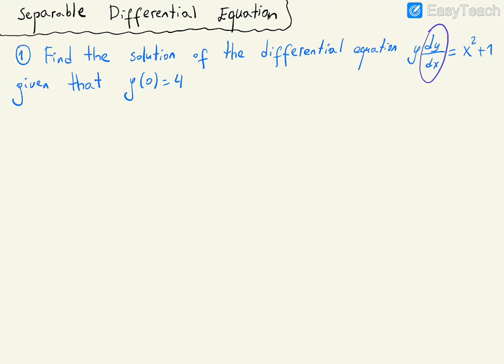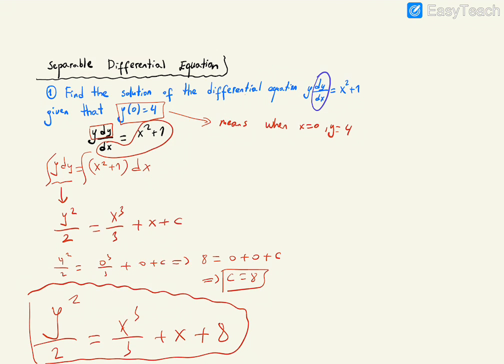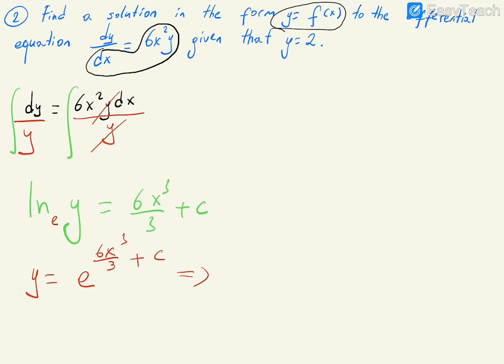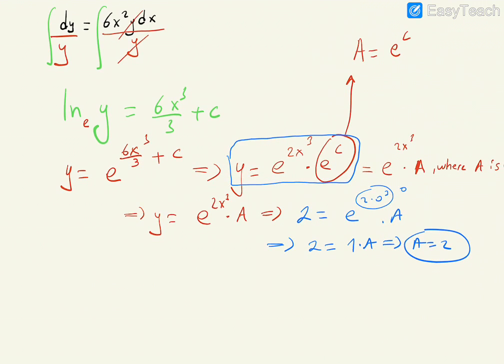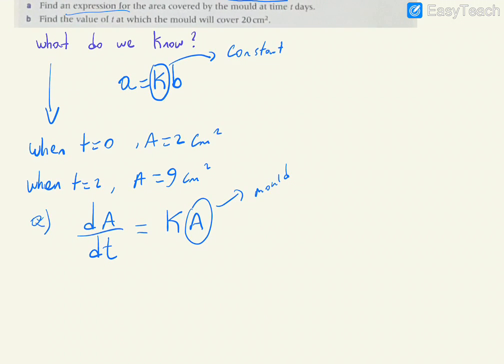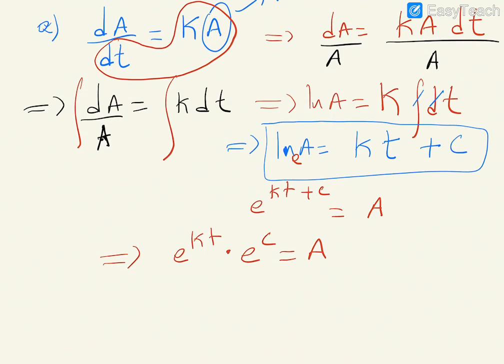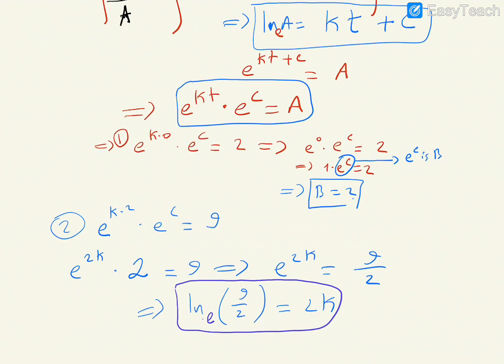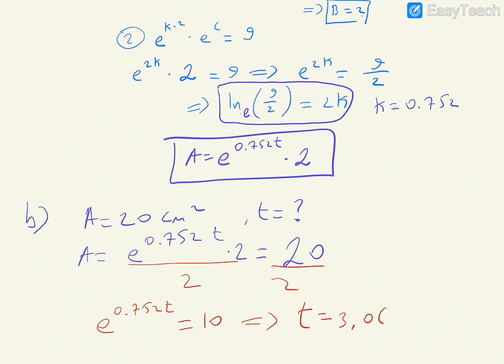Separable Differential Equations( IB HL AI)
Problem solving strategies for solving differential equations